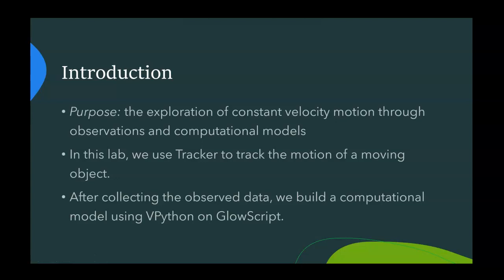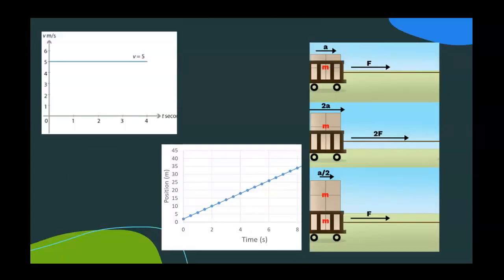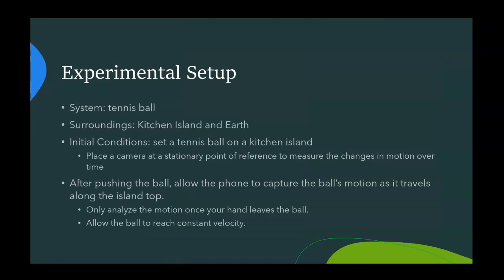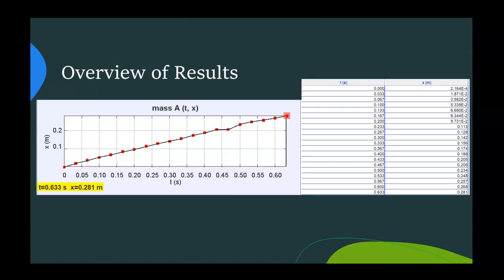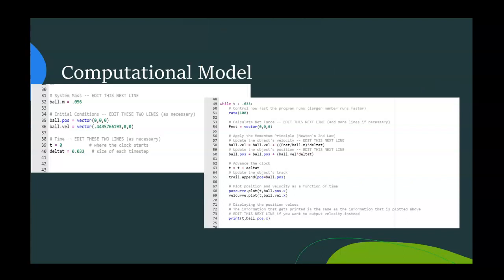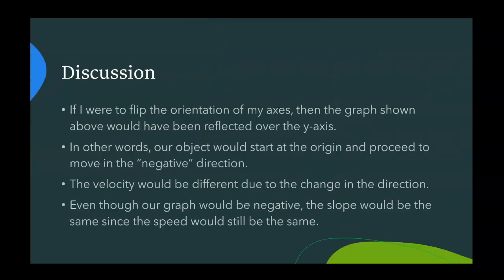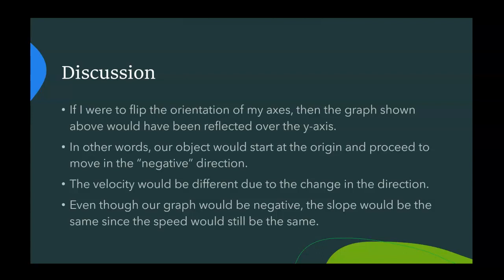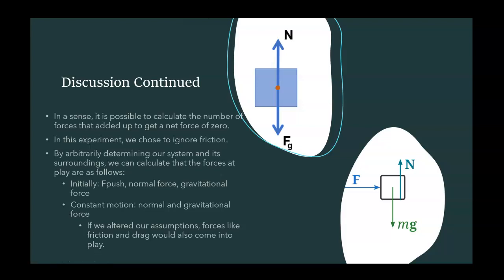Lab 1: Constant Velocity Motion